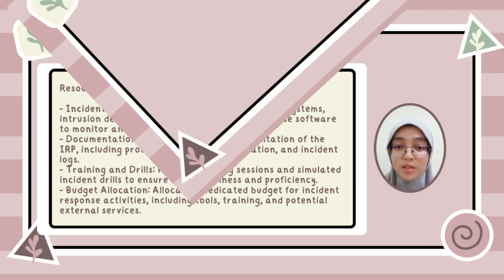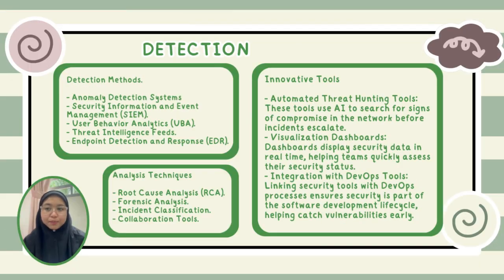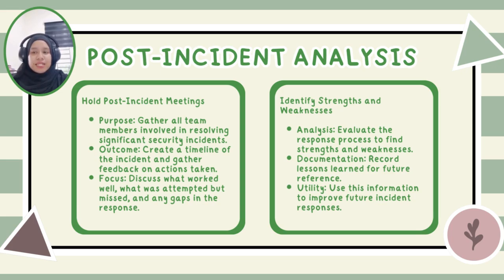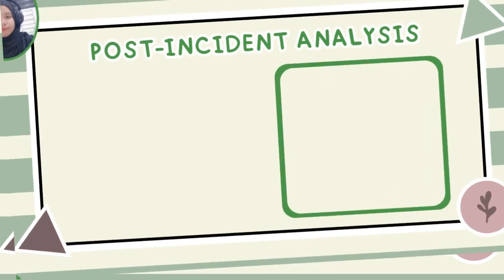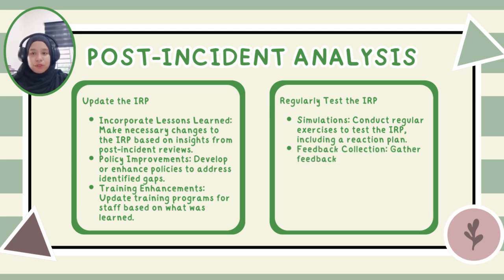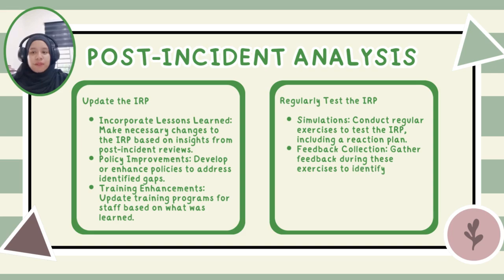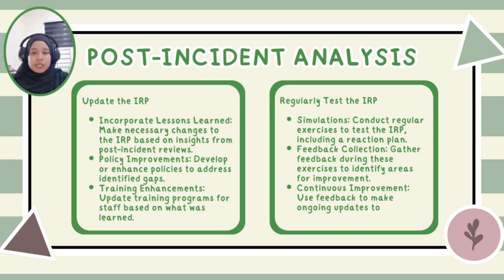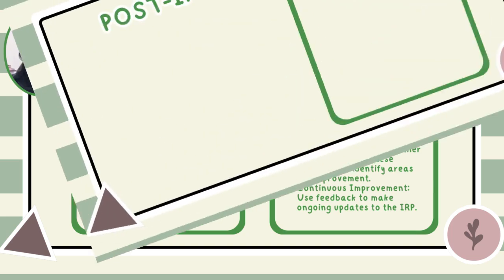CSA 23503 SECURITY MANAGEMENT - PRESENTATION